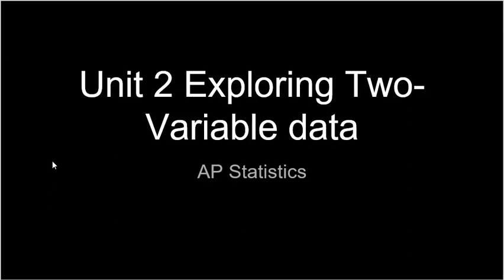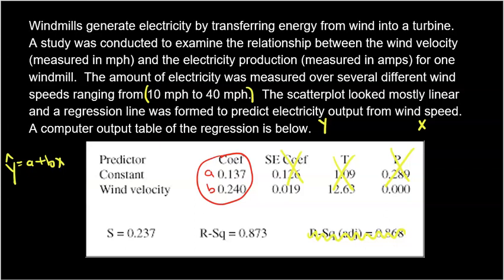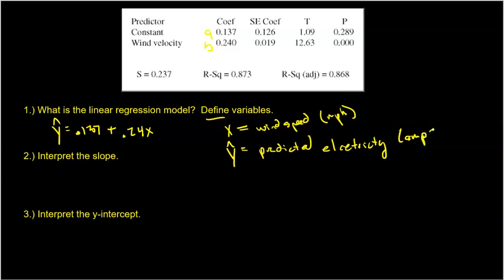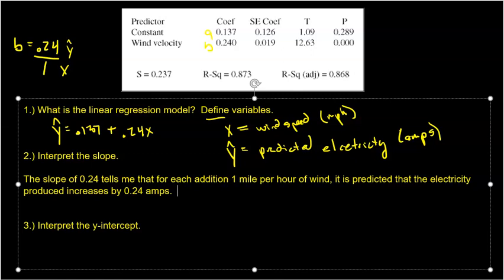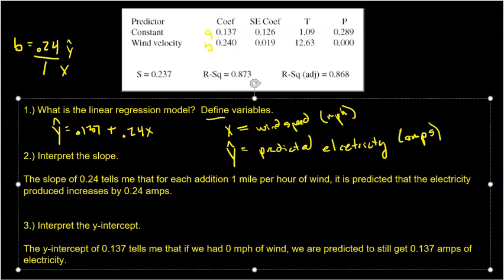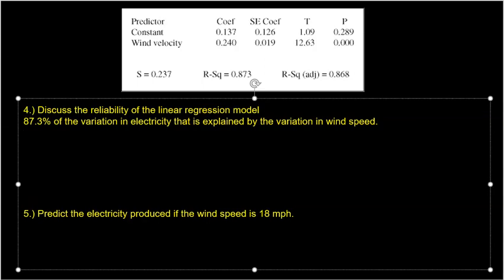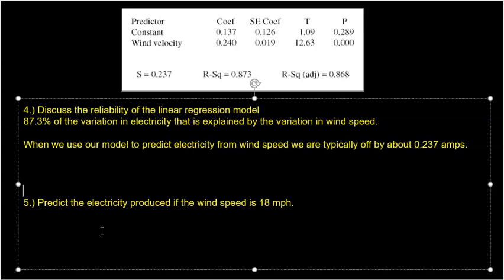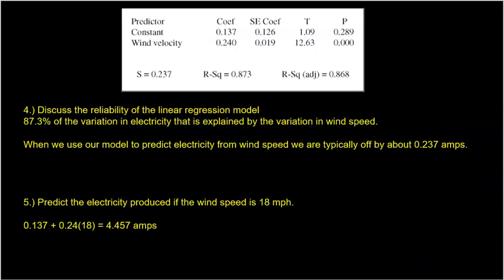AP Statistics: Topic 2.8 LSRL Example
This is an example of finding, interpreting, and using a least squares regression line.